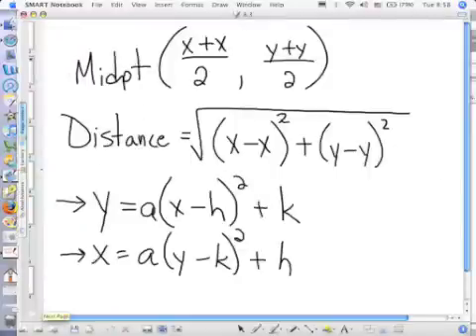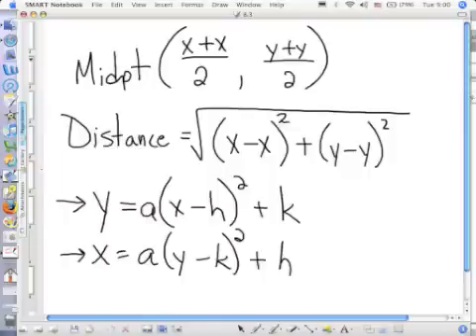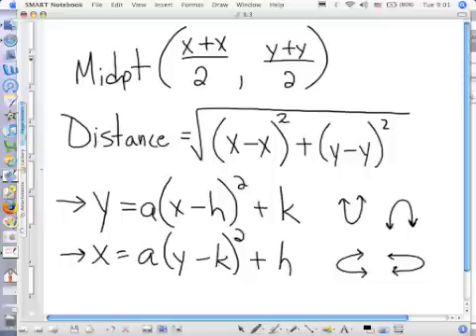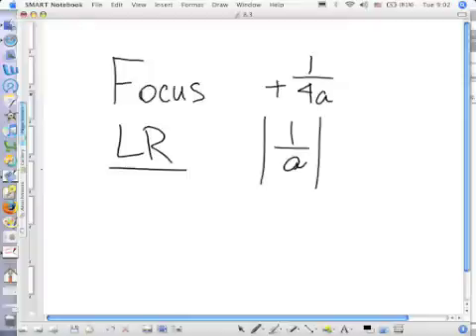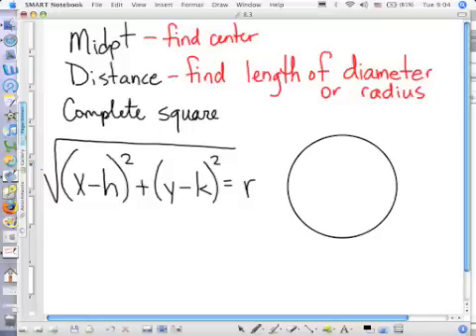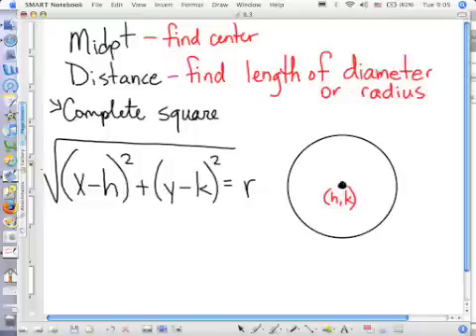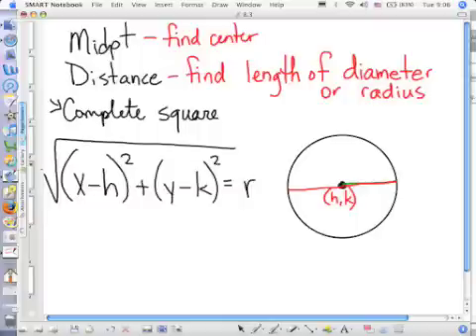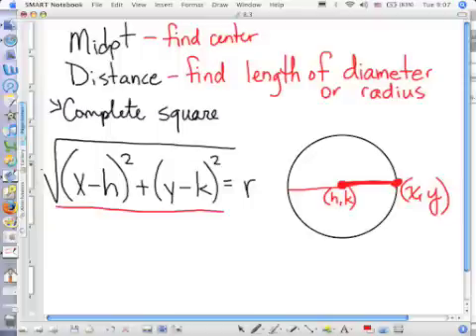Equations of Circles Pt 1